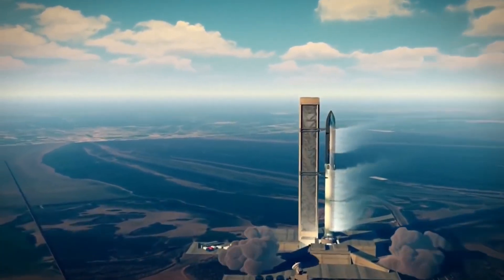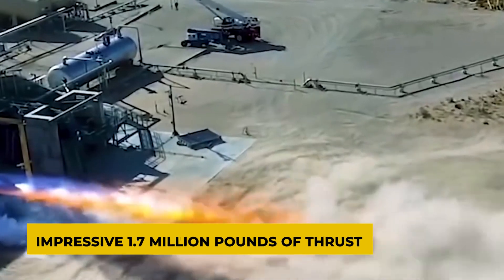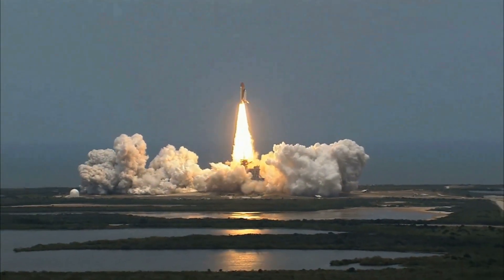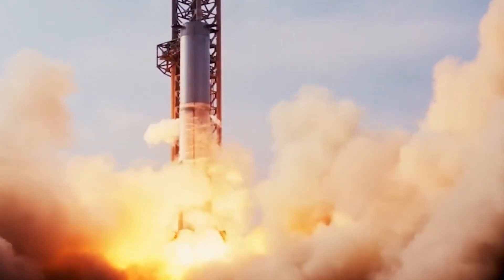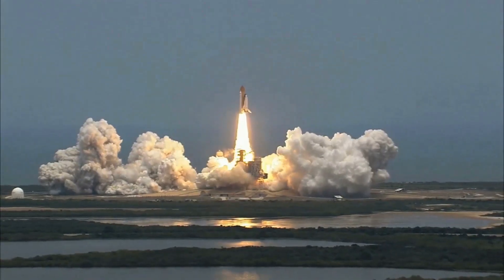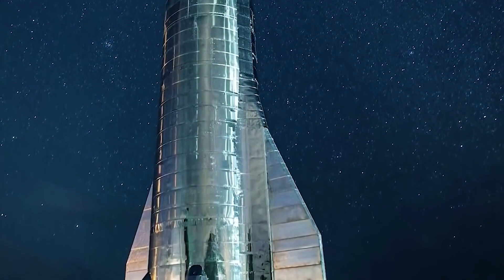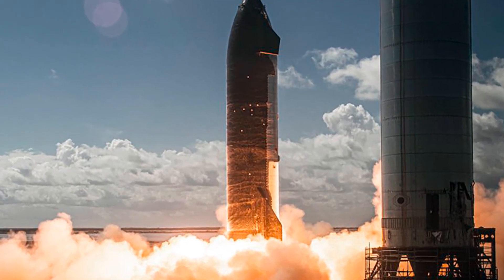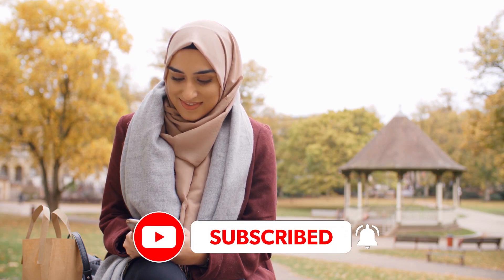Elon Musk And SpaceX JUST SHOCKED The Entire Space Industry With The NEW Raptor Engines!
Elon Musk and SpaceX have revolutionized the space industry with their all-new Raptor engine! With their next-generation space exploration technology, SpaceX is changing the way we explore space. With their powerful engines, they are pushing the boundaries of what space travel is capable of, allowing us to reach farther and faster than ever before. Find out more about these incredible engines and why they are such a game-changer for space exploration!